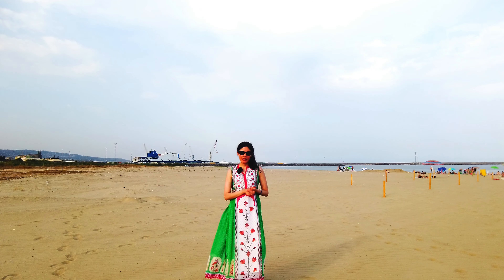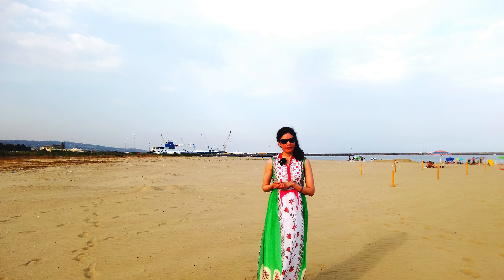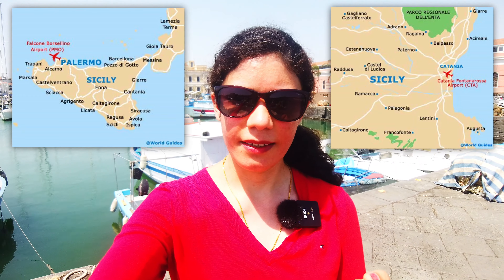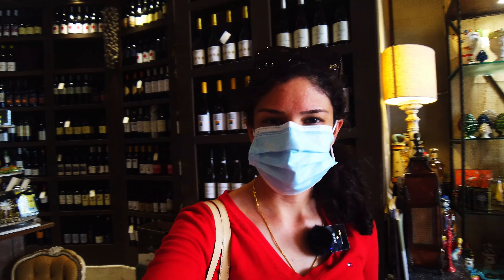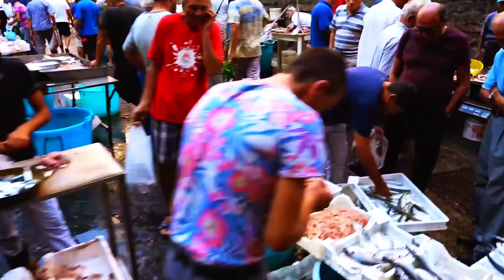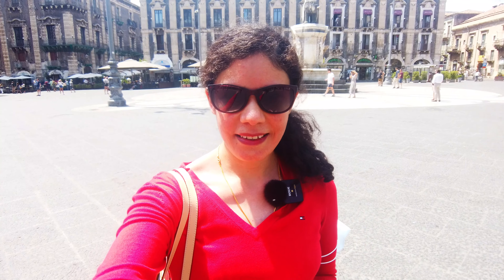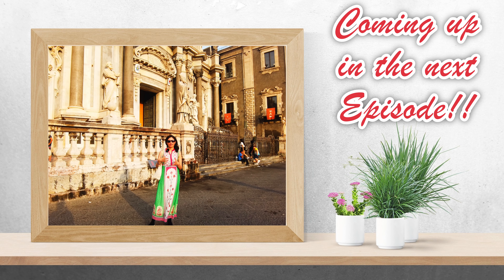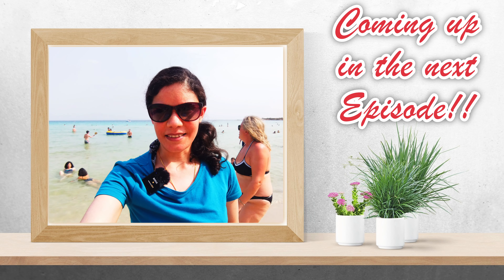Visiting Sicily | Episode 1 | Catania | Europe Travel Vlog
Join me on my exciting summer vacation in the idyllic island of Sicily where I start my trip with the exploration of Catania. Let's discover the historic city center and the souvenir shopping scene and bask in the bright sunshine of this lovely seaside town.

Don't miss their typical Sicilian products and wines!

Credits:
Content, concept and presentation: Bhor Dubey
Shooting: Bhor Dubey
Sound & Editing: Sumant Sharma
Music: Wait for me by Jeff II & Fresh Up by tubebackr
Additional Video Footage: Travelista.sk
Support, Love & Blessings from: Family & Friends